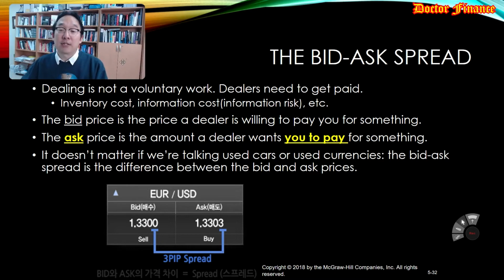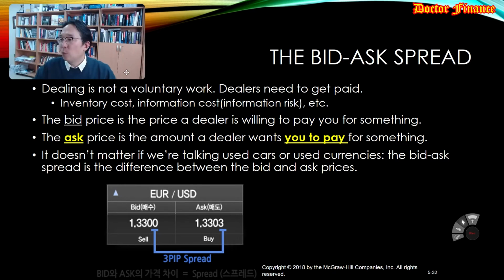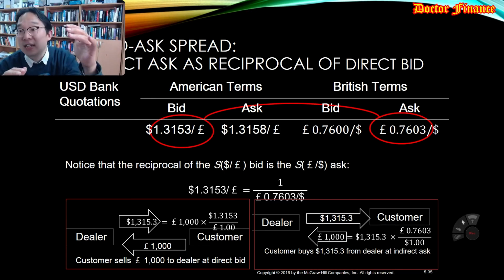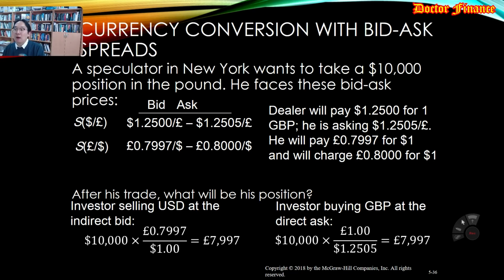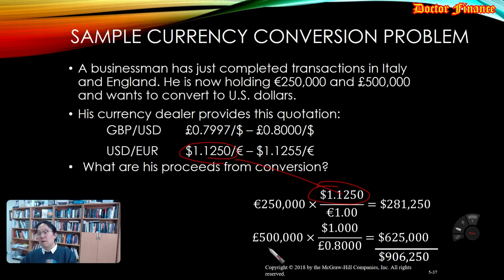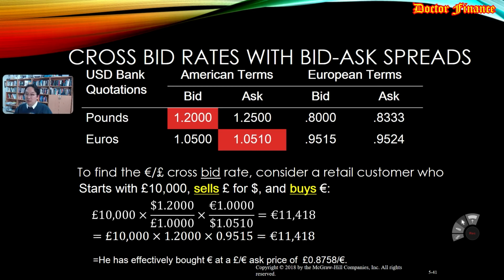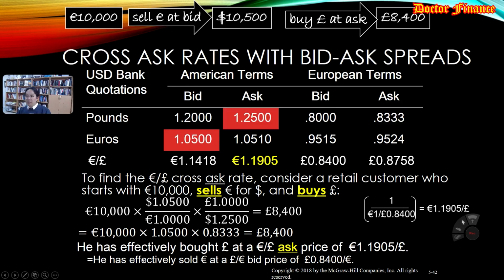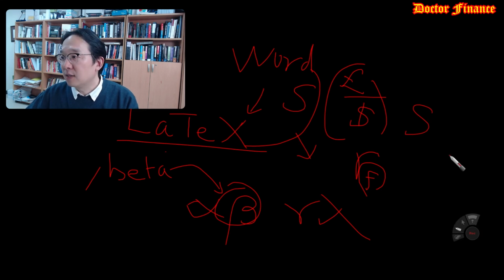International Finance Ch5 [3/5] FX Bid Ask Spread Cross Currency